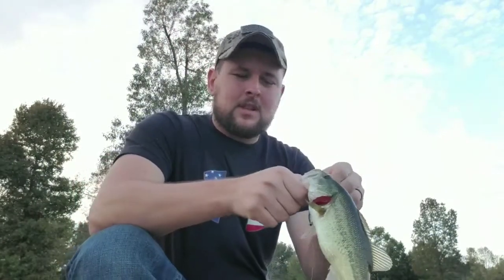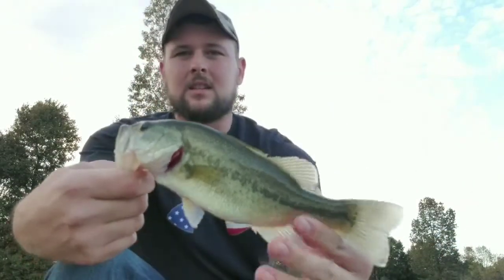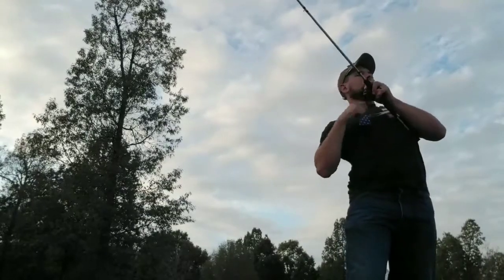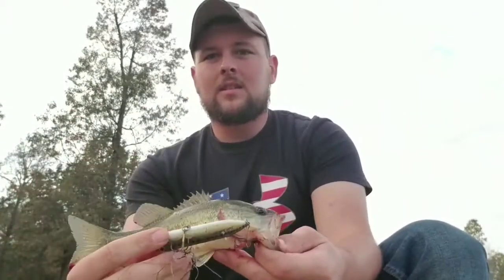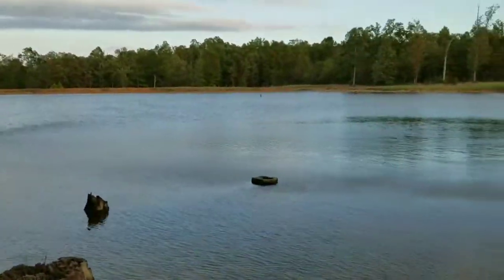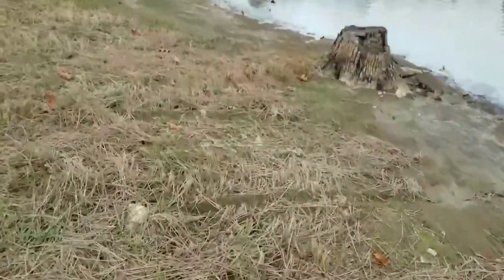wind, whopper ploppers, and backlashs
If it could go wrong it went wrong in this video! Hope u guys get a laugh out of it!